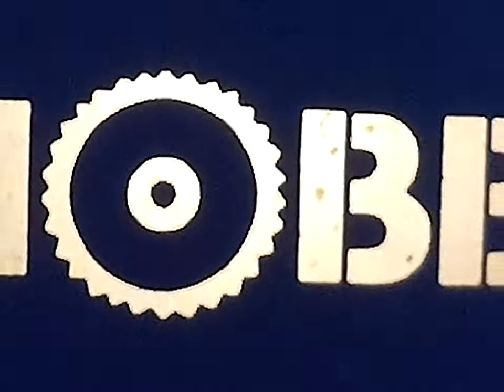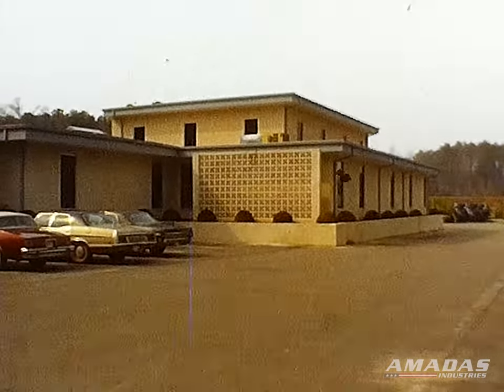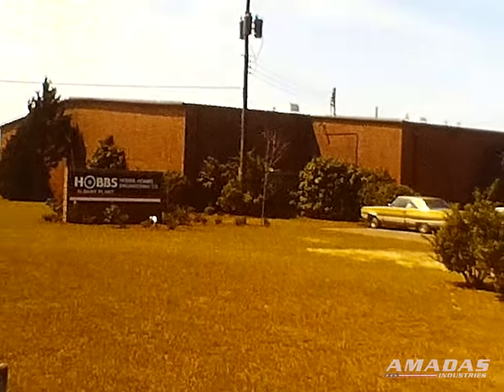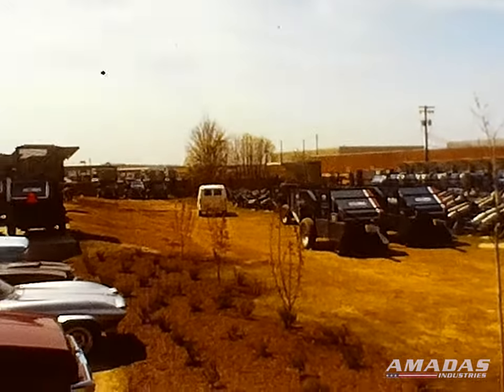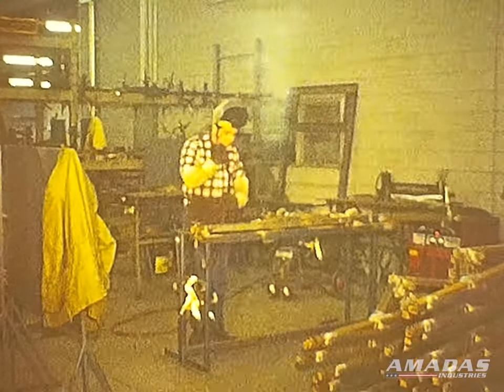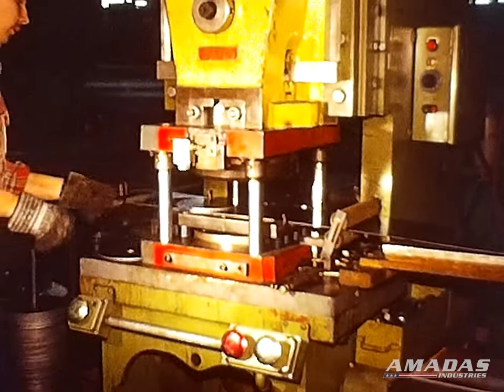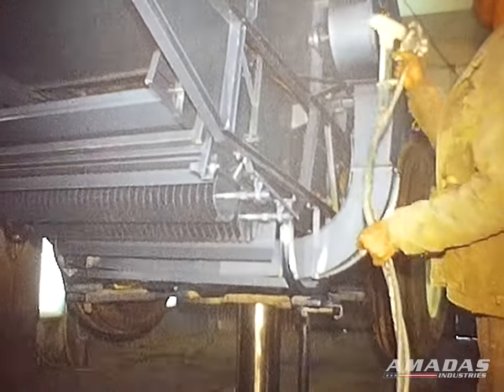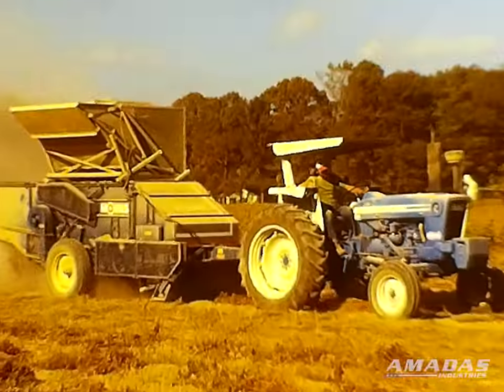Hobbs-Adams: A Little Background On Our Company (1978)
As we continue to celebrate over 60 years of innovation, let’s hop in the AMADAS Time Machine and set the dial for 1978! We made this little film “A Little Background On Our Company”  to feature our recent Suffolk, VA and Albany, GA expansions; our 522A combines; our focus on safety and quality workmanship, and even the addition of a computer!